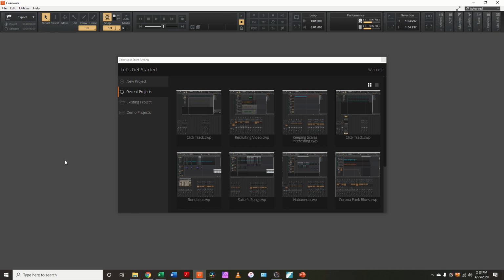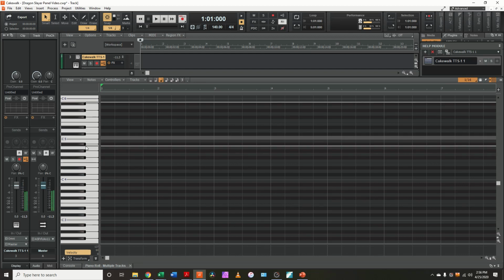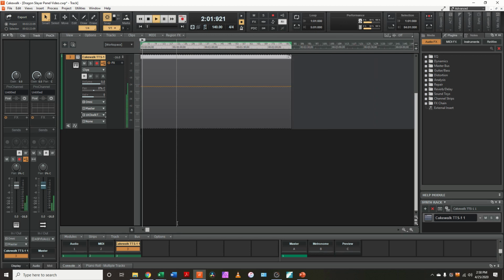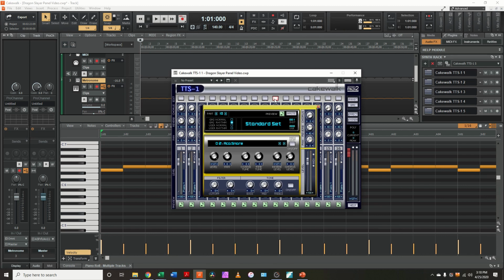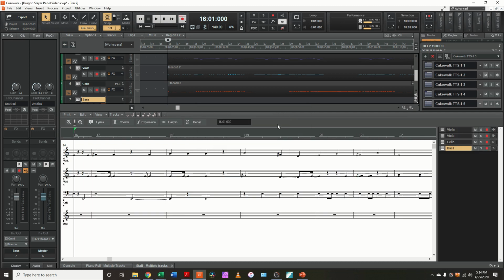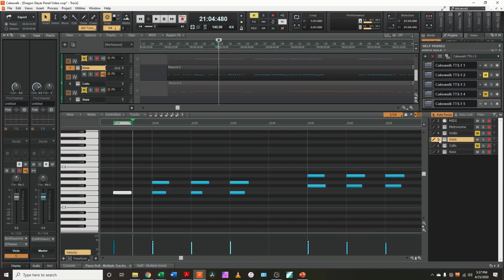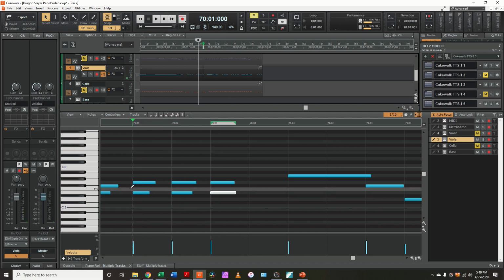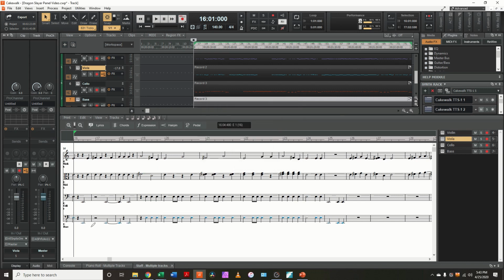Preparing Virtual Orchestra Video Guide Tracks - MIDI Step